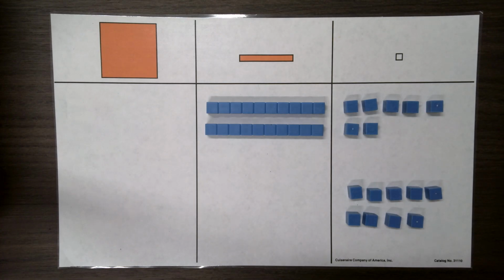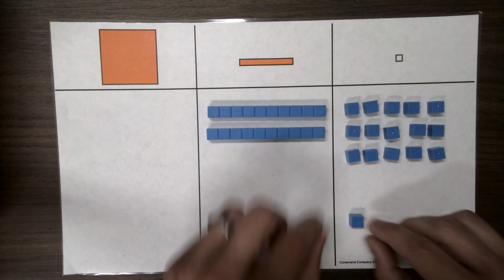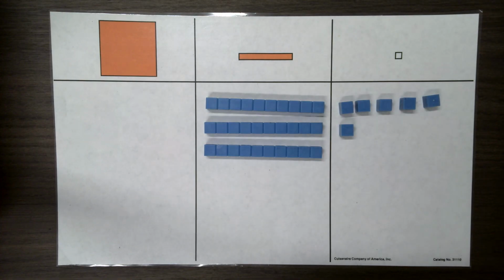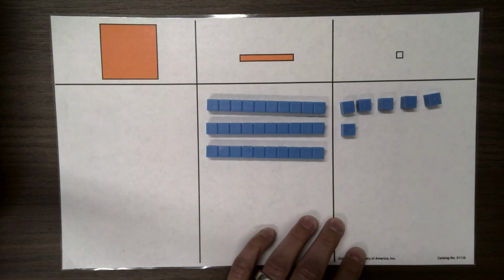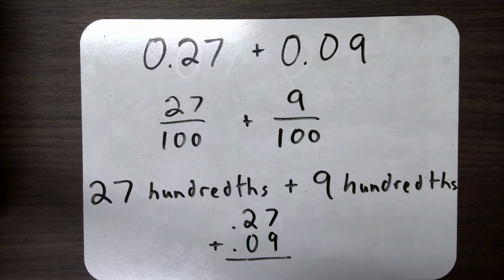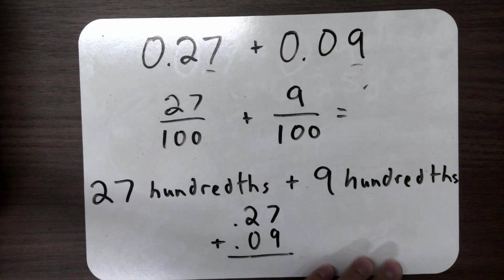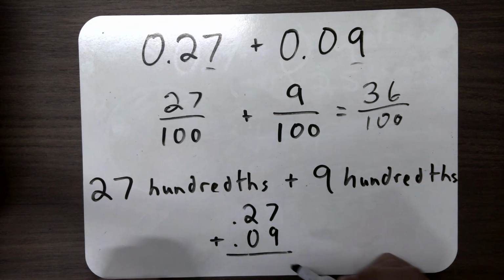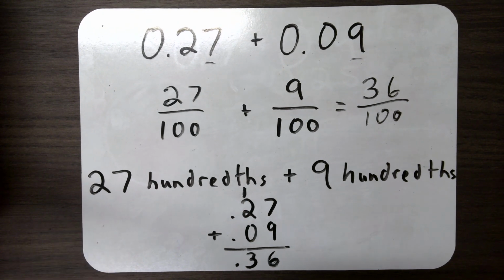CRA Models for Decimal Addition with Like Place Values